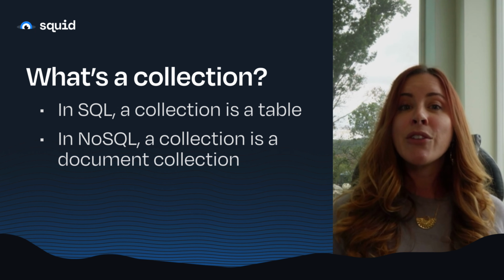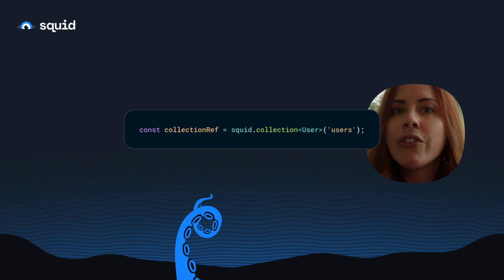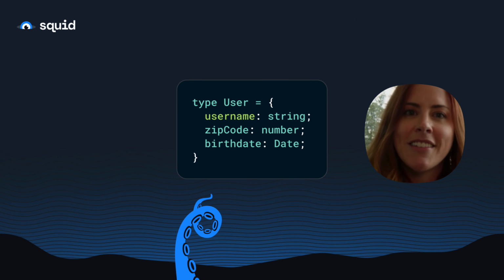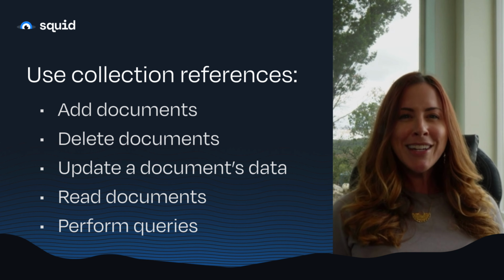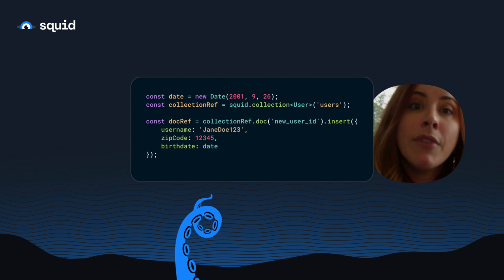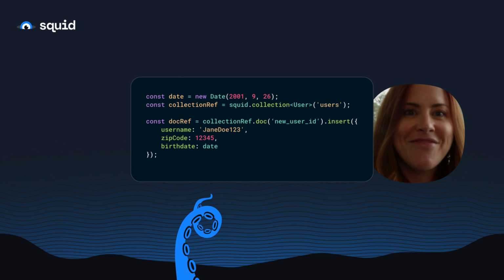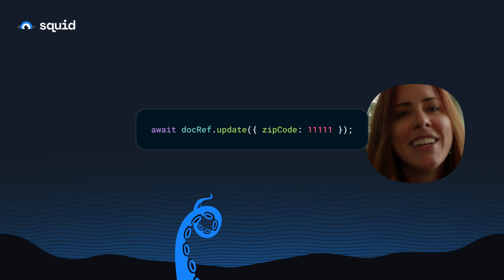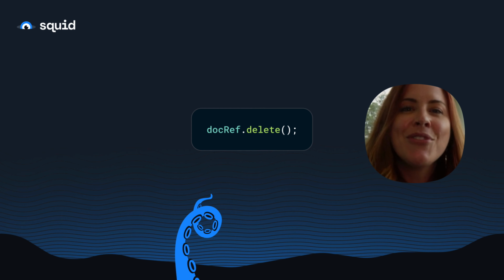Get to know Squid collections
DevRel engineer Jen Person gives a brief overview of Squid database collections. With this information, you can understand how to use the Squid built-in database or connect your favorite database integration using the Squid Client SDK.

Squid is a modern middle tier platform that makes it easy for developers to connect databases, APIs, and backend services to any frontend in a secure and scalable way. With Squid, you can focus on coding great user experiences without having to worry about the complexities of the backend.